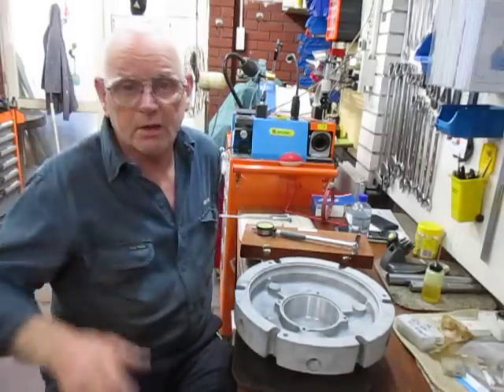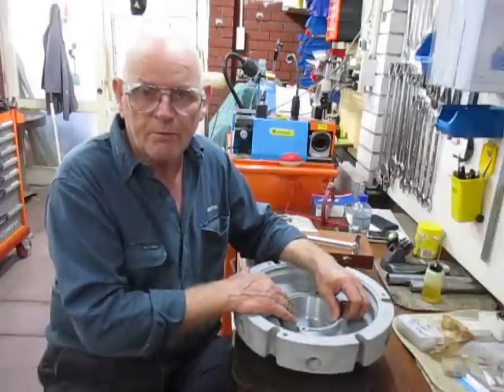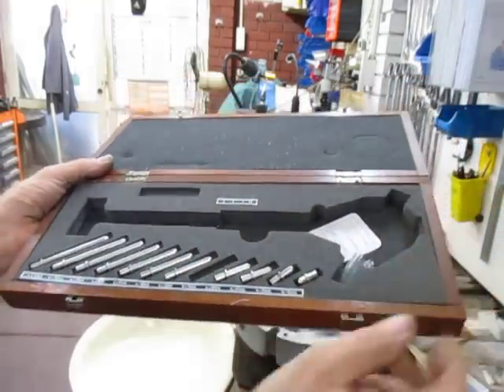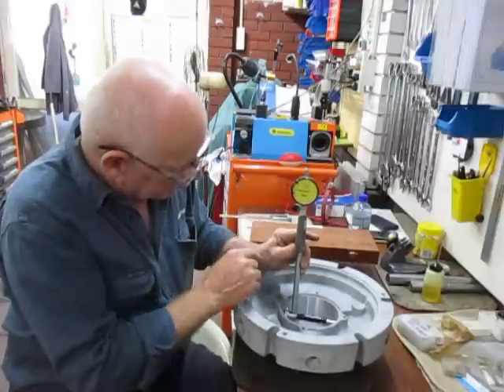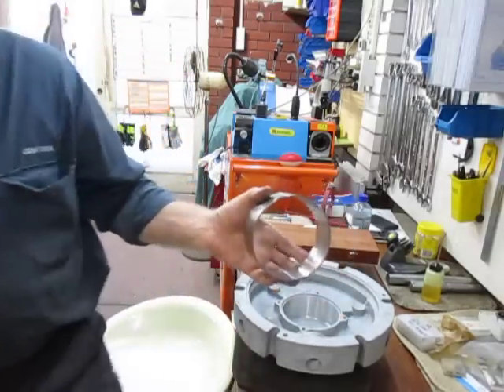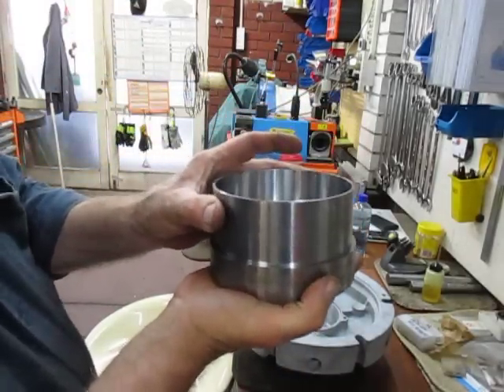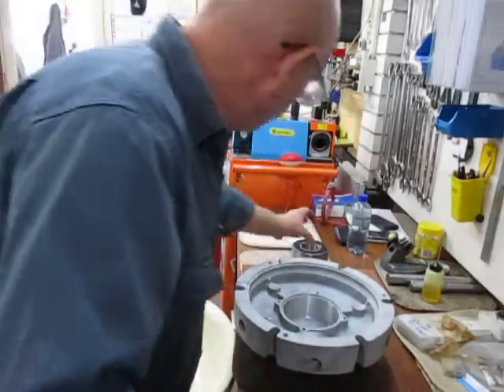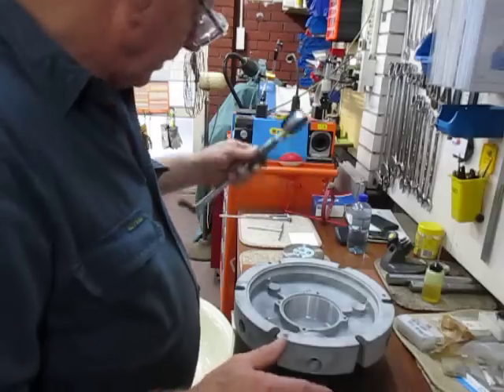Repairing a Bearing Seat 2 By Bruce's bench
Repairing a Bearing Seat 2 By Bruce's bench, We show the completed bush, the bush and bearing press plate we made for this job, and we show the bore dial gauge kit used to measure the internal diameter and the runout if any.